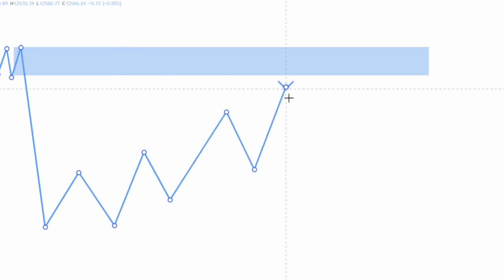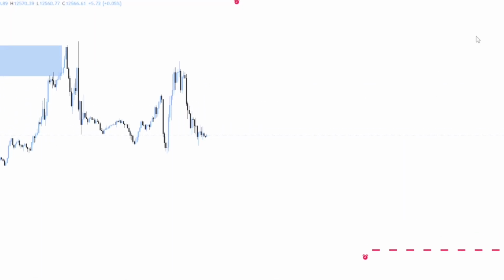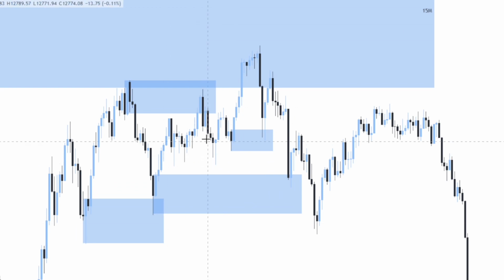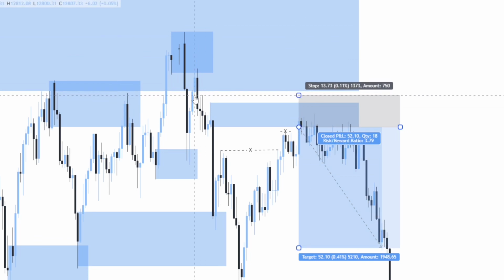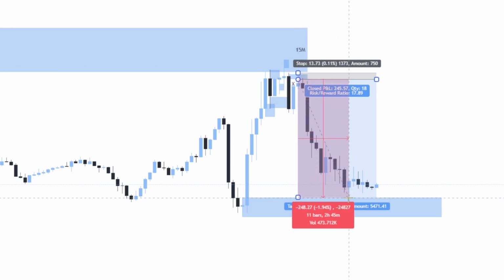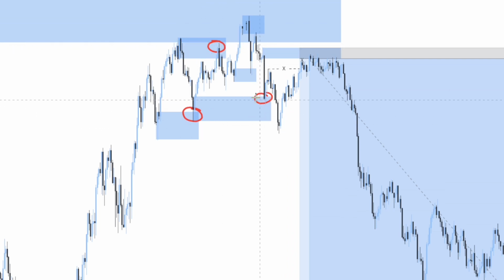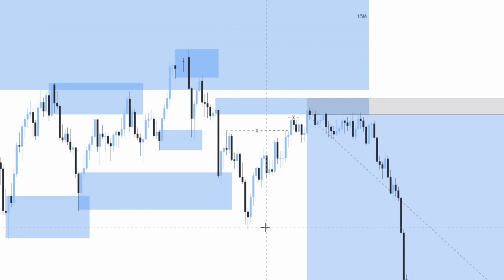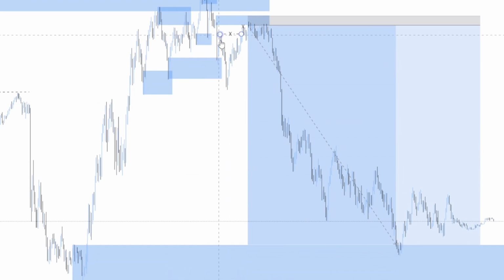My Go-To Forex Trading Entry Setup (Nas100) Feb 3rd 2023 ICT, SMC, Liquidity, and Wyckoff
Through out this video I've broken down the thought process behind the constant cycle of the market breaking down the different kinds of Structure, Liquidity, Wyckoff, SMC, ICT Concepts in depth. While also defining an ideal entry on Nas100 on Feb 3rd 2023.